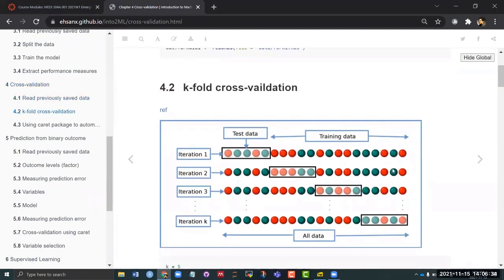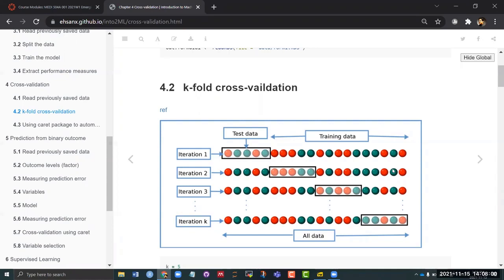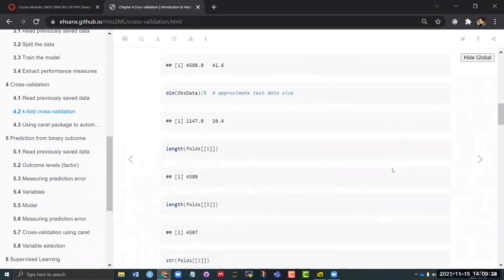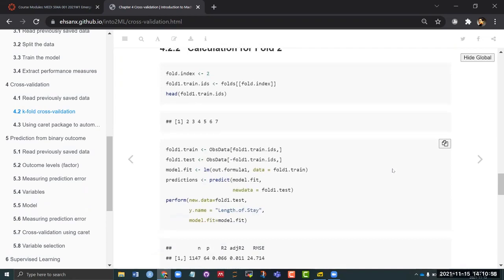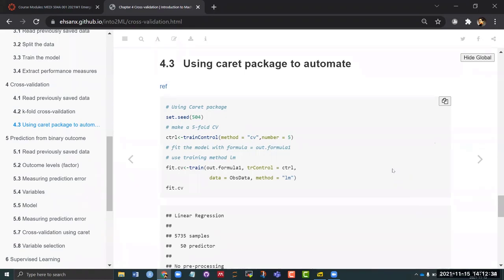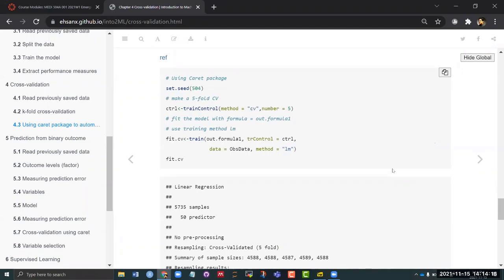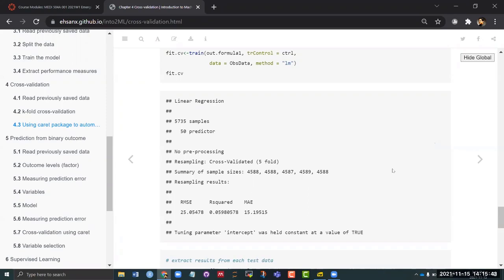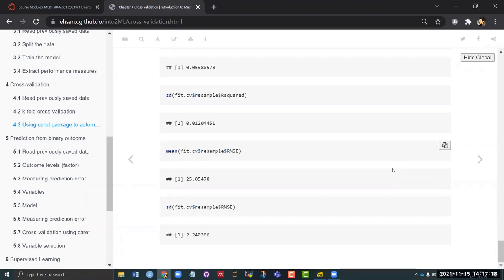Cross validation in machine learning: k-fold, 1-by-1, automated caret package, performance measure